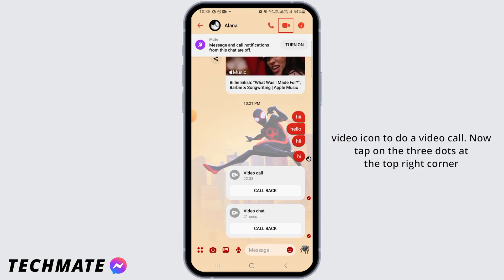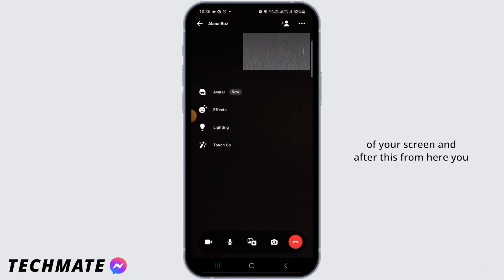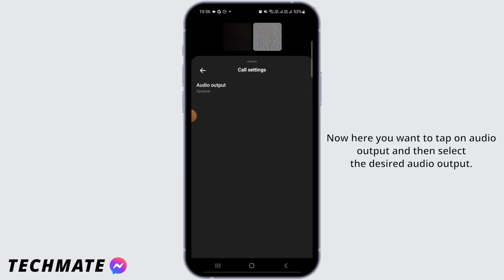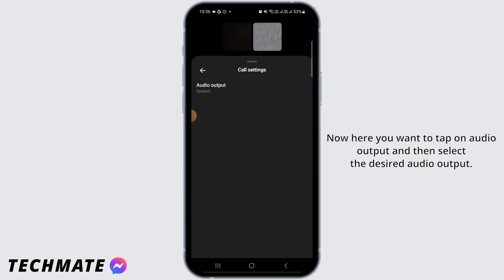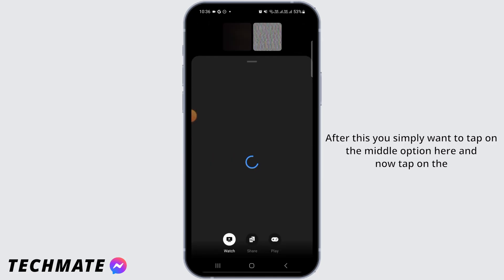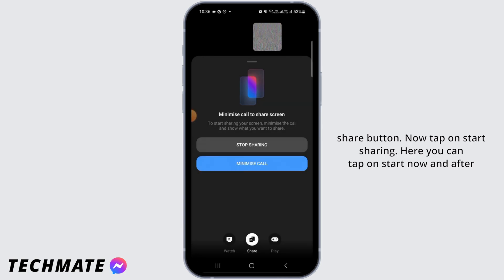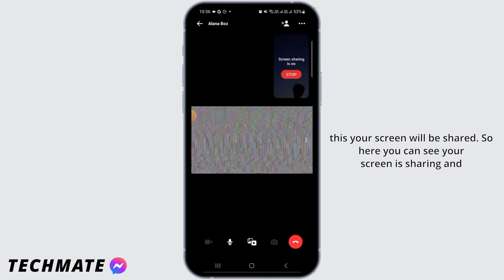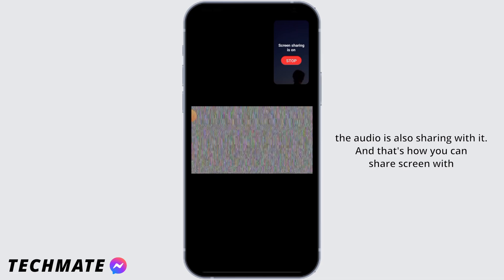How To Share Screen With Audio In Messenger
In this tutorial, we'll show you how to easily share your screen with audio in Messenger, so you can have more immersive and productive conversations with your friends, family, or colleagues. Whether you need to give a presentation, watch a video together, or troubleshoot a tech issue, we've got you covered.

⏰ 00:00 Introduction:
We'll start by explaining the importance of screen sharing with audio and how it can enhance your Messenger experience. You'll discover the various scenarios where this feature can be incredibly useful.

⏰ 00:10 Step-by-Step Guide:
Our easy-to-follow step-by-step guide will walk you through the process of sharing your screen with audio in Messenger. We'll cover the necessary settings, options, and tips to ensure a smooth and successful screen sharing experience.

⏰ 00:30 Troubleshooting Tips: We'll also provide some troubleshooting tips in case you encounter any issues during the screen sharing process. These tips will help you overcome common obstacles and ensure a seamless conversation.

By the end of this video, you'll be well-equipped to share your screen with audio in Messenger and enjoy more interactive and engaging conversations with your contacts.